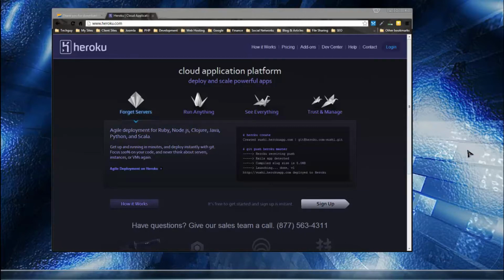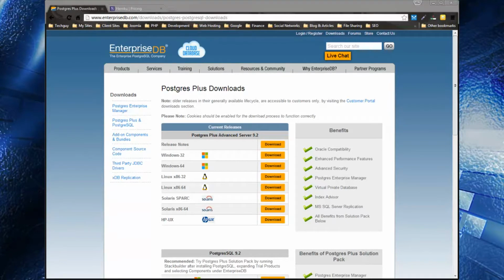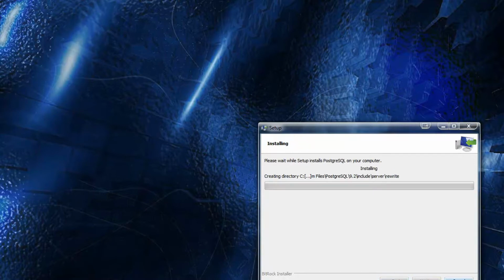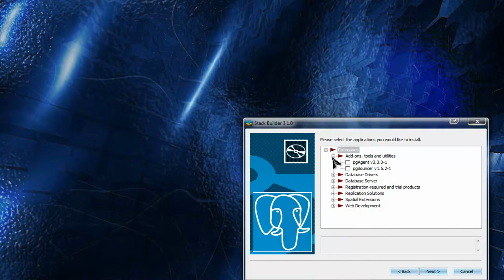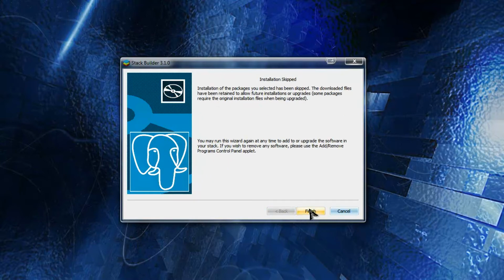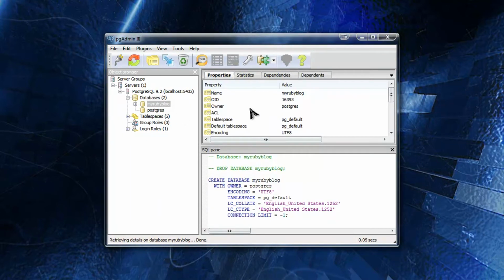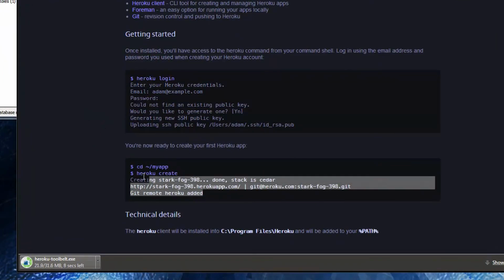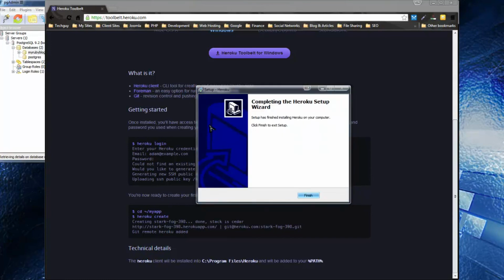Ruby on Rails Tutorial Lesson 7 Full HD